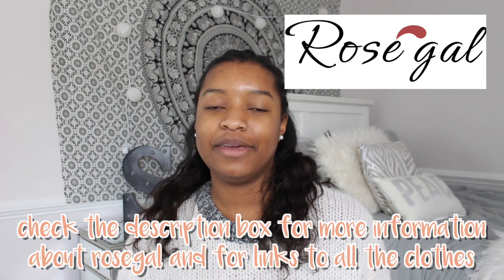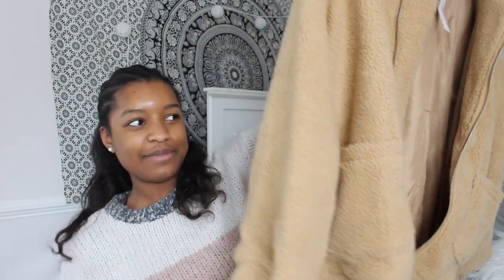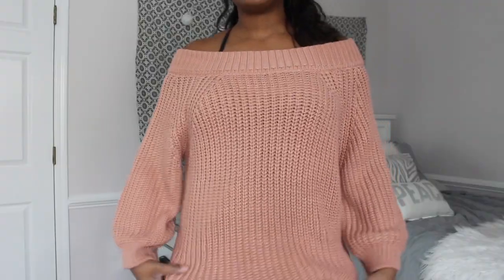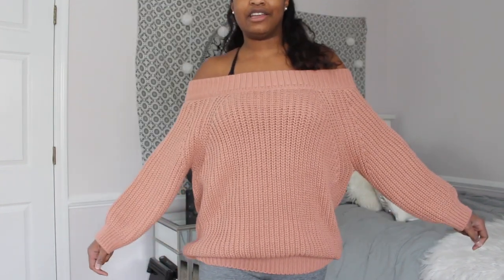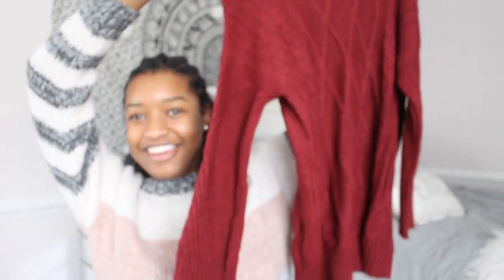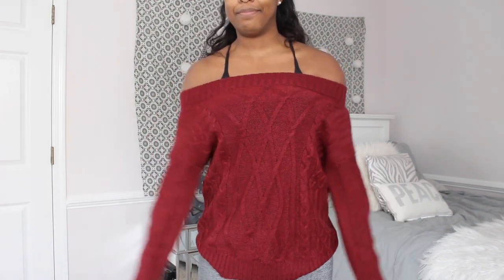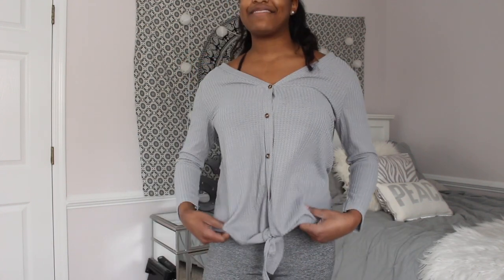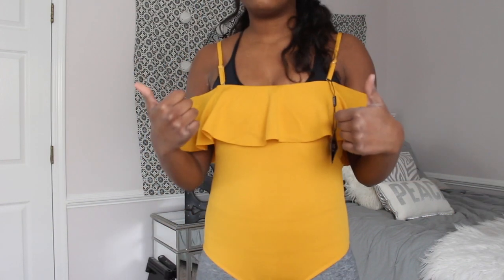rosegal try on haul and review (brutally honest)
3.8 Rosegal Women's Day-Be A Queen Today!

Over 10usd, save 2.5usd; Over 20usd, save 5usd; Over 30usd, save 7.5usd; Over 40usd ,save 10usd;

Over 50usd, save 12.5usd; Over 60usd, save 15usd; Over 70usd, save 17.5usd; Over 80usd, save

20usd; Over 90usd, save 22.5usd; Over 100usd, save 25usd;Over 110usd, save 27.5usd; Over

120usd, save 30usd; Over 130usd, save 32.5usd; Over 140usd, save 35usd;

dote username: stepholiveryt

(don’t judge i made it in 5th grade:))